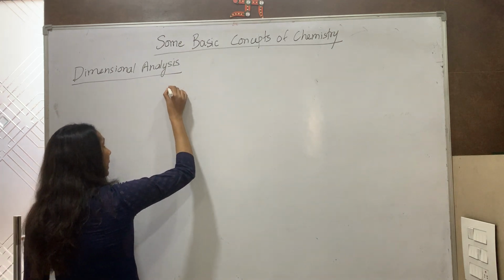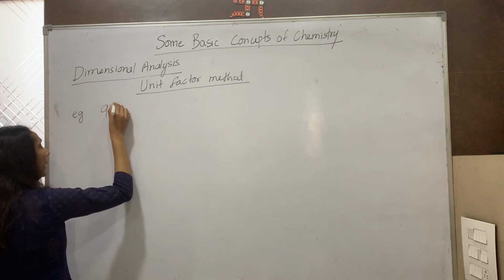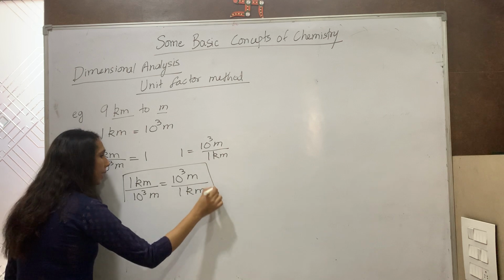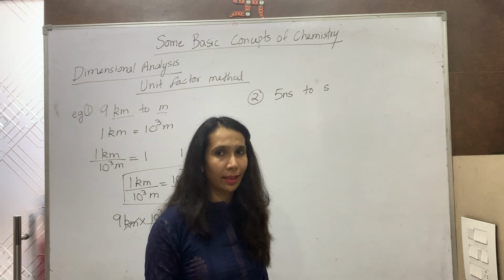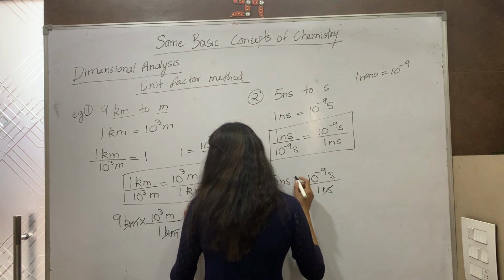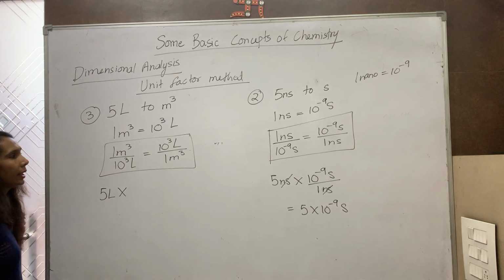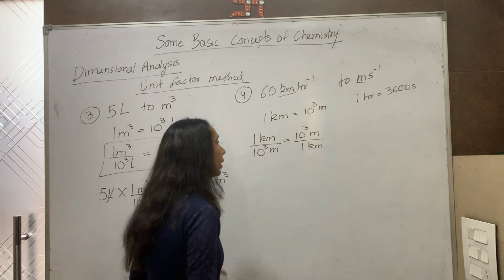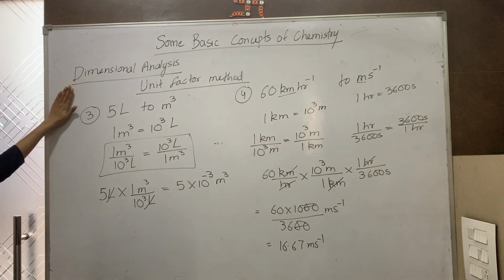Chemistry 11th Ch10 Some basic concepts of chemistry Session 7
Session 7(Dimensional analysis unit factor method)